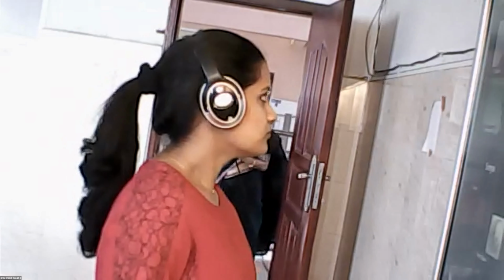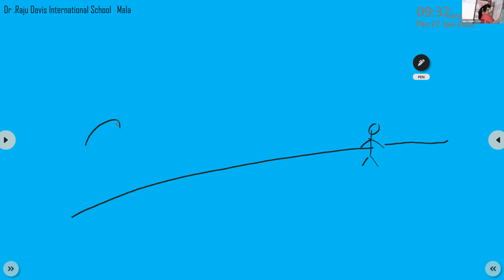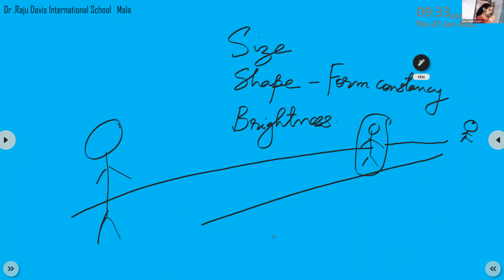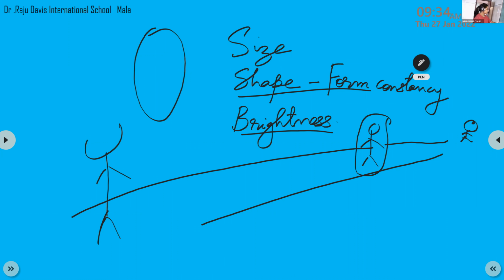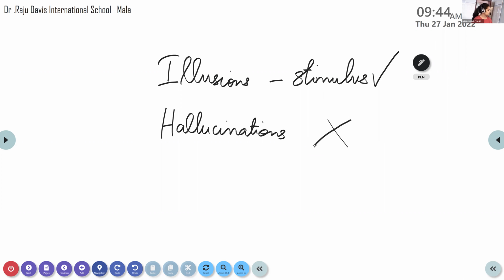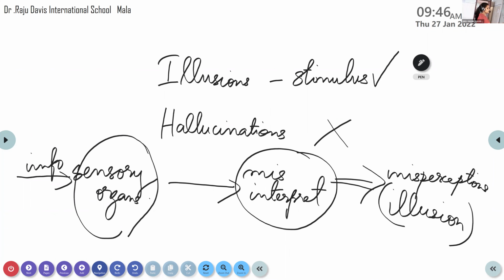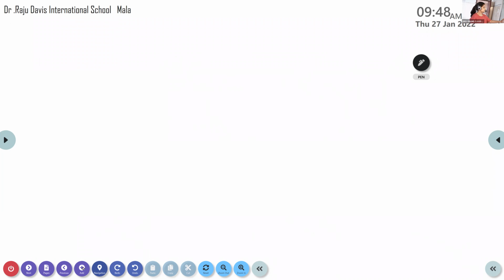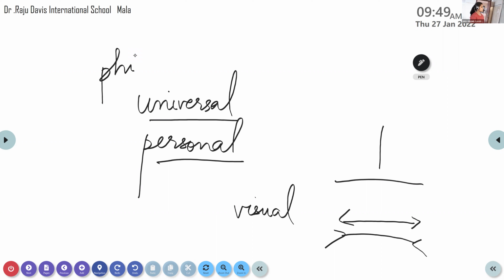Dr Raju Davis International School | CLASS 11 PSYCHOLOGY | 27 -01 -2022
CLASS  11   PSYCHOLOGY   PERCEPTUAL CONSTANCIES